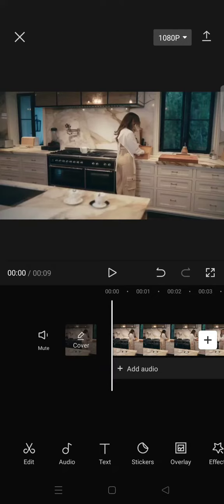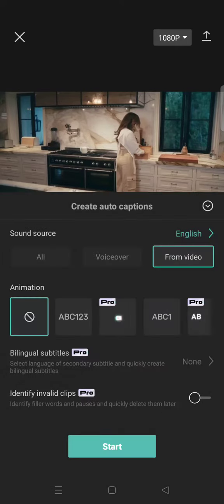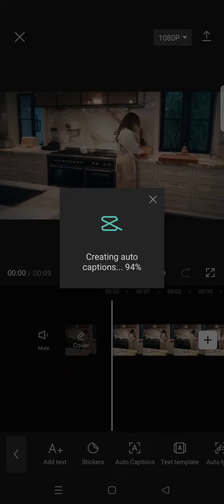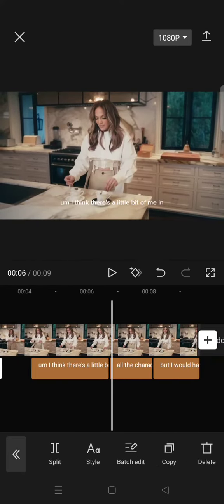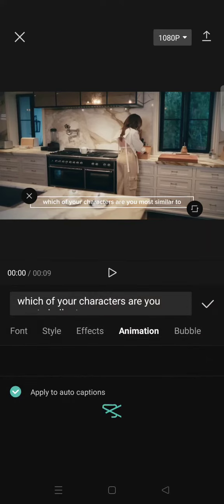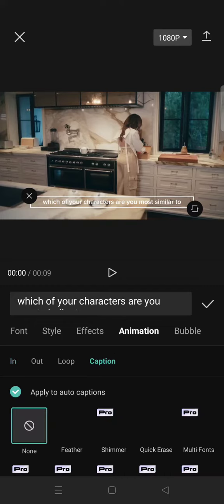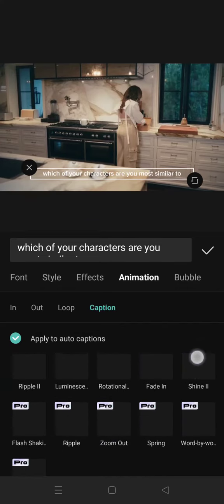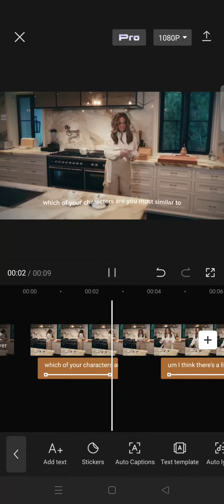Ripple Effect on Texts! How to Easily Create a Ripple Effect to Captions/ Subtitles in CapCut?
Learn how you can create a ripple effect to captions in CapCut